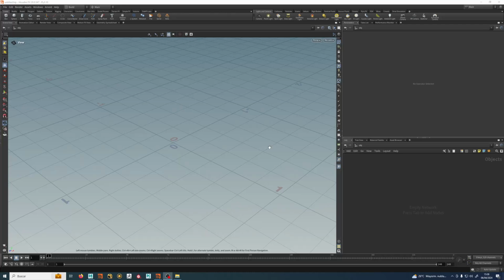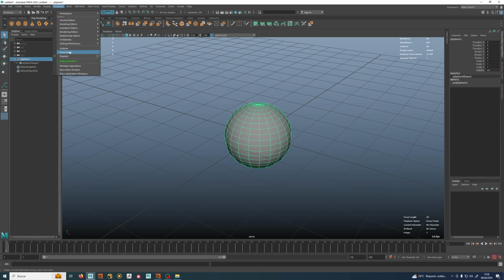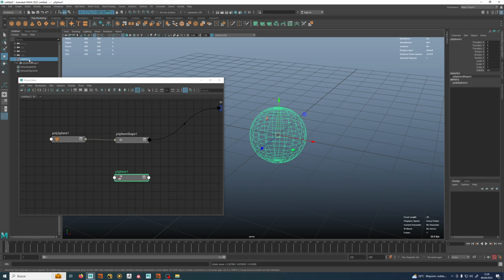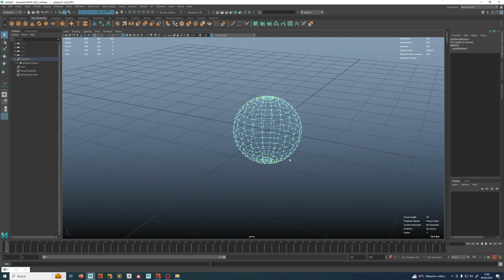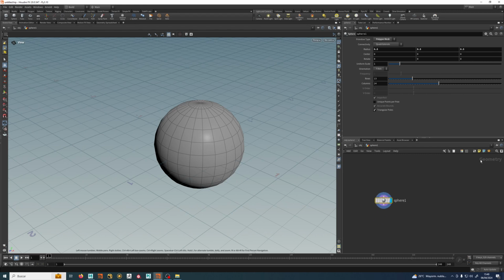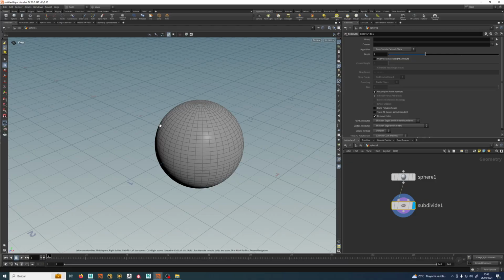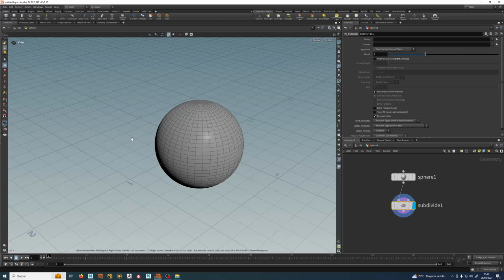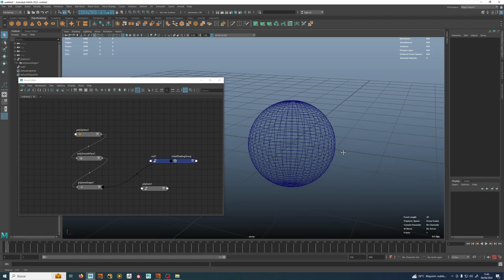1 INTRO TO HOUDINI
A basic introduction to houdini for maya CFX artists